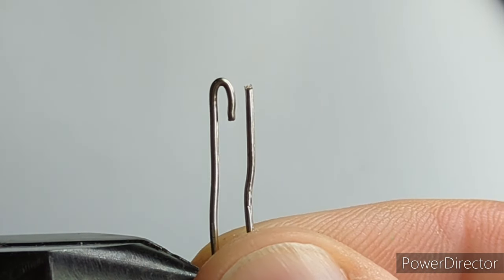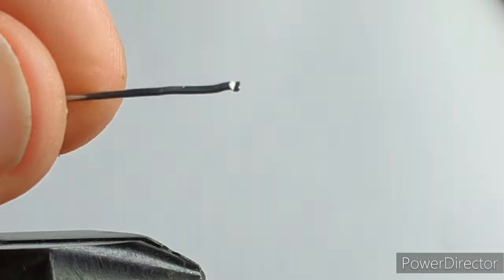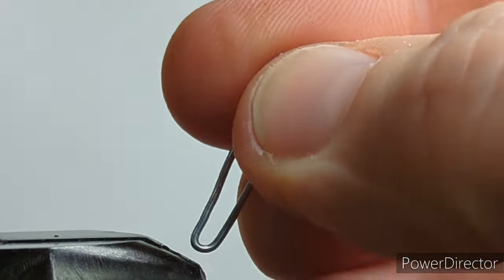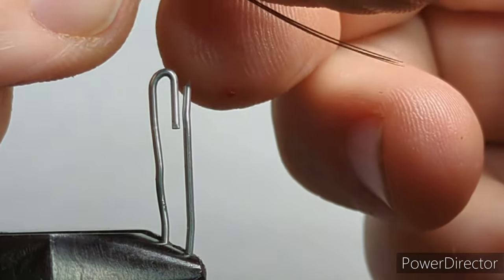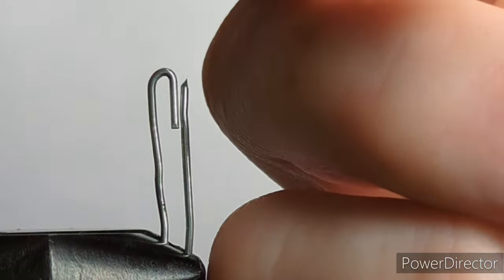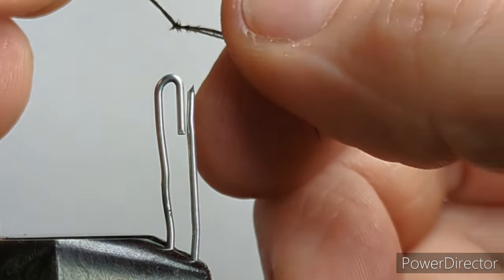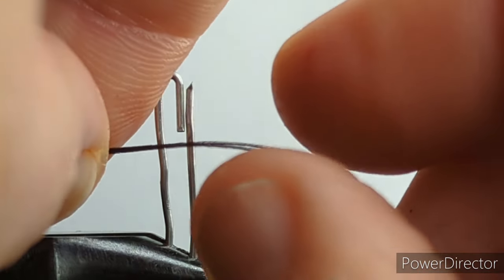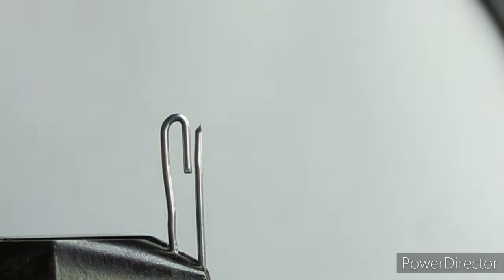Knotting pheasant tail hopper legs